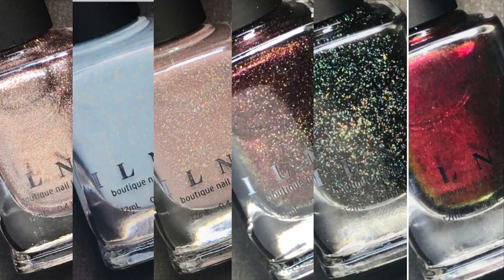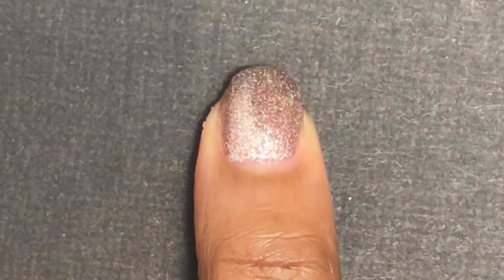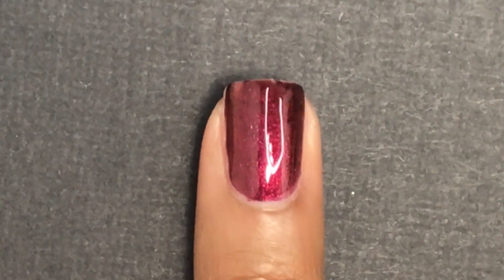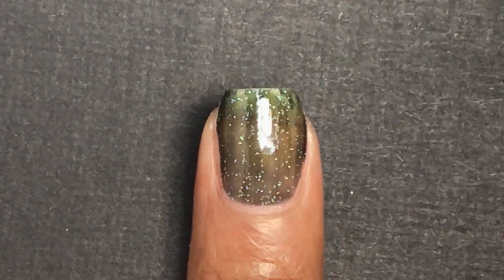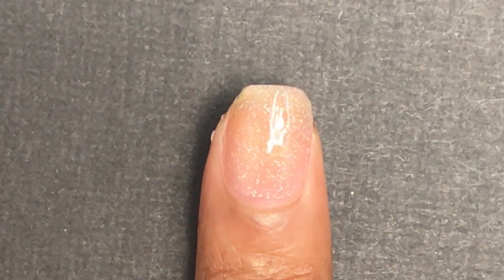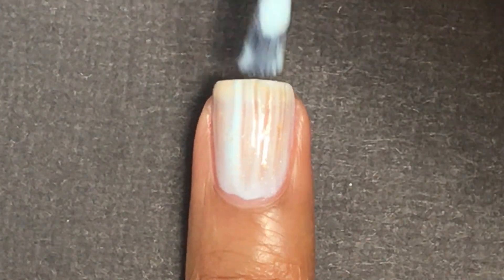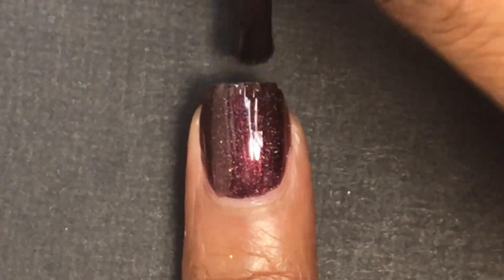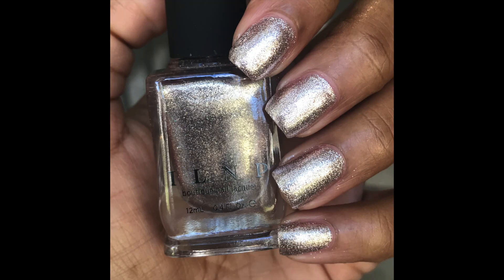ILNP Tis the Season Holiday 2020 Collection Live Swatch & Review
Live Swatches of ILNP 'Tis the Season Holiday 2020 Collection. This was sent to me as PR.

Timeline of Video:
0:00 Intro
0:21 Sleigh Bells
1:25 Dear Santa
2:43 Holly
3:55 Prancer
5:06 Snow Globe
6:10 Dash of Cocoa
6:58 Outro